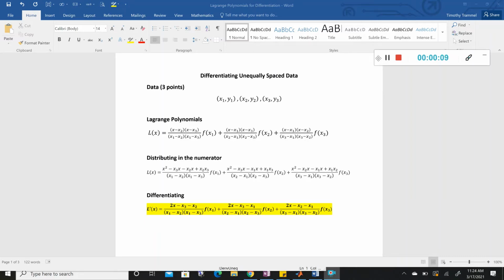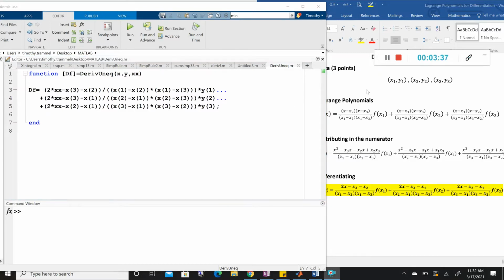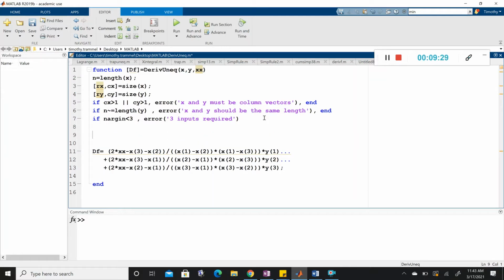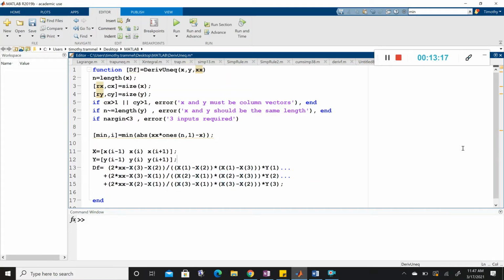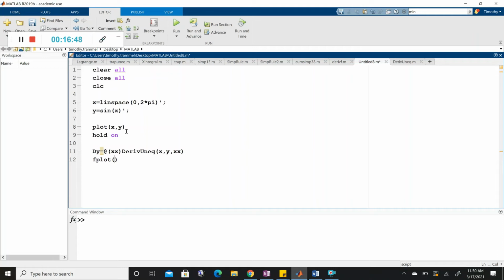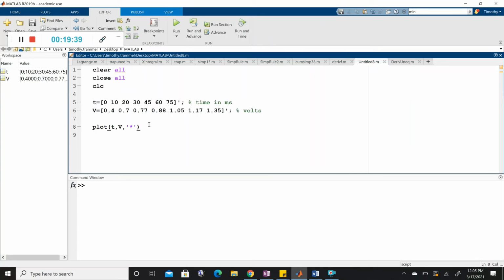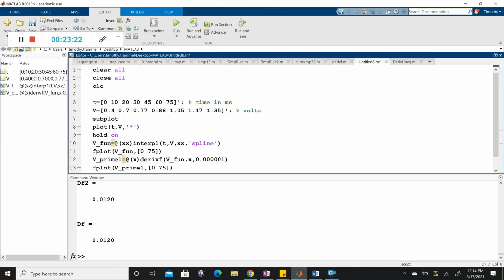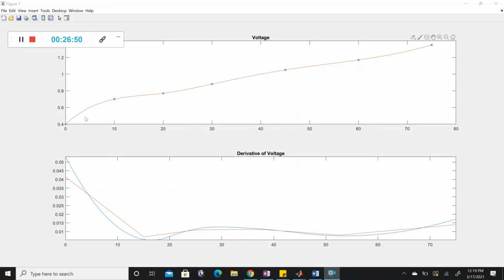Differentiating Unequally Spaced Data